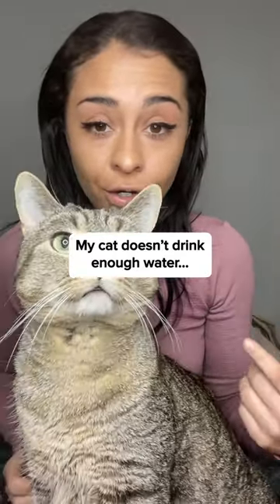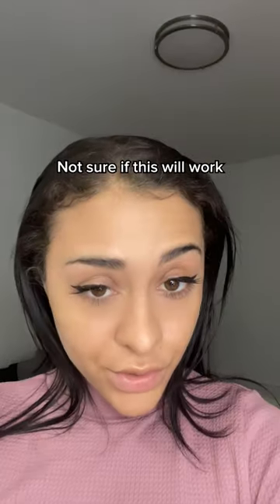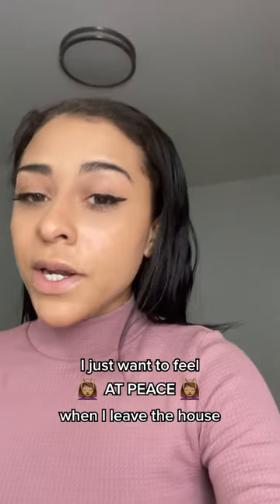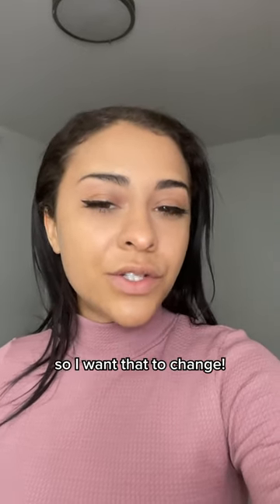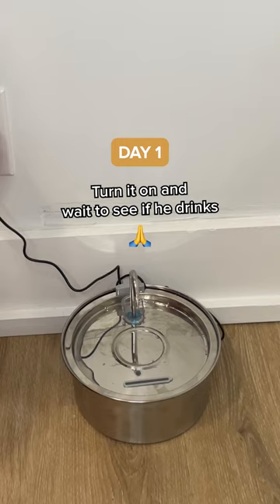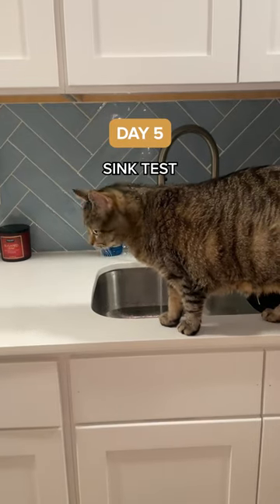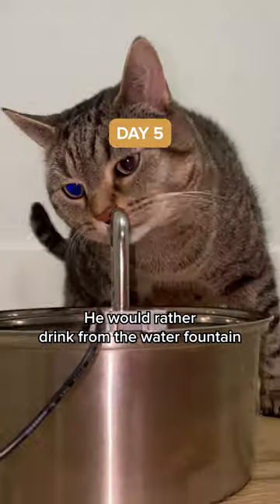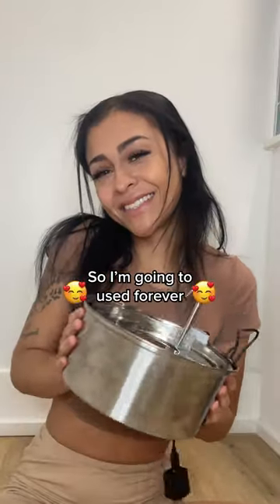Testing A Cat Fountain For 7 Days!